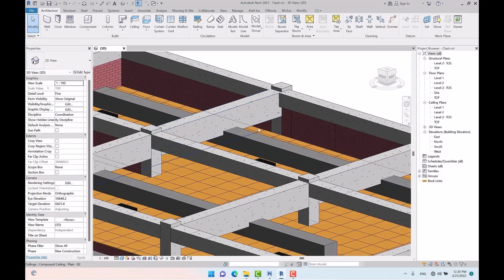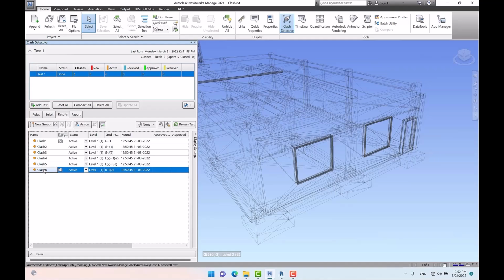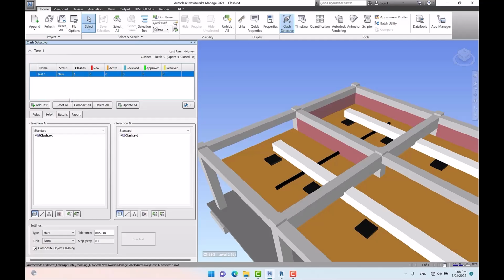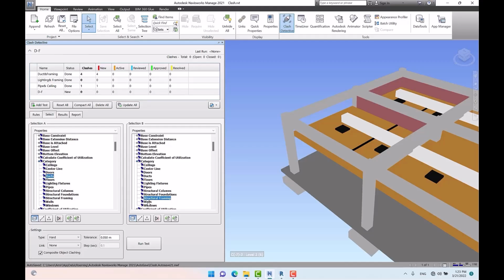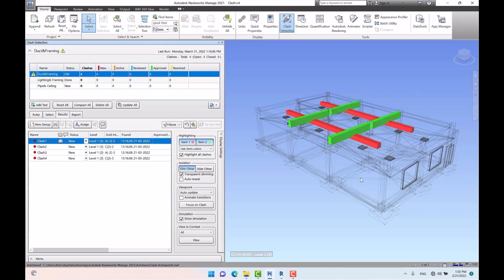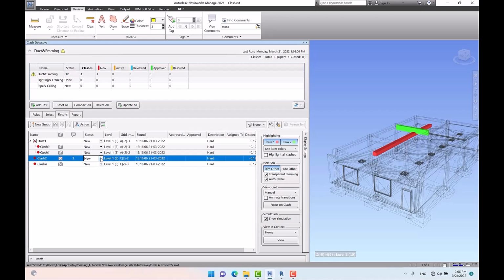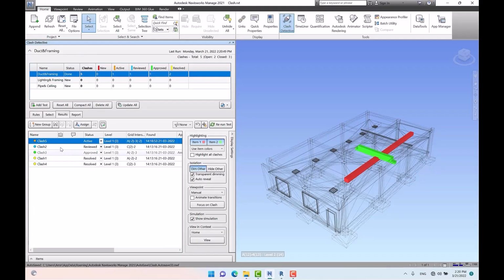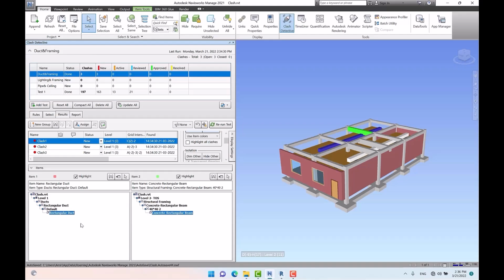Navisworks Clash Detection: Step-by-Step BIM Coordination Workflow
In this Navisworks Clash Detection tutorial, you’ll learn step by step how to detect, review, and manage clashes for better model coordination and collaboration across disciplines.
This lesson walks you through essential clash detection tools, setup workflows, and best practices to ensure a clean, coordinated BIM model ready for construction.

We’ll explore:
🔹 Setting up and organizing models for clash detection
🔹 Running clash tests between architectural, structural, and MEP systems
🔹 Reviewing, grouping, and tracking clashes effectively
🔹 Exporting and reporting coordination results for team review

By the end, you’ll be able to coordinate BIM models professionally, minimize rework, and improve collaboration between design and construction teams.

🎁 SURPRISE GIFT!